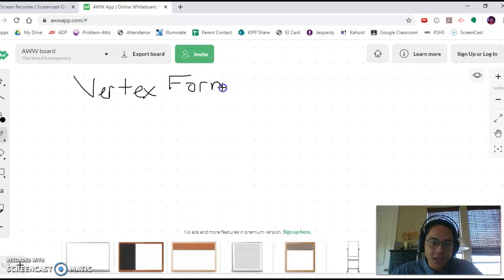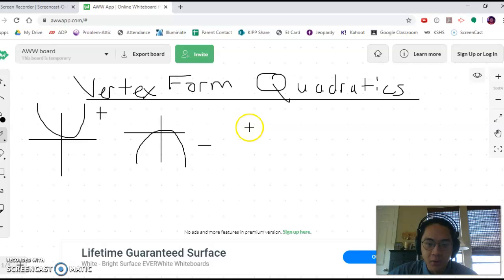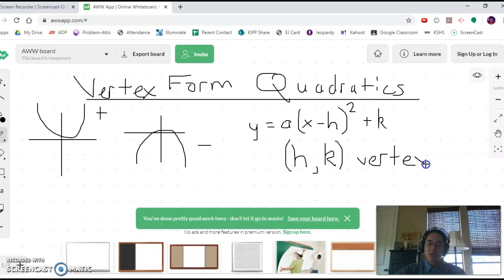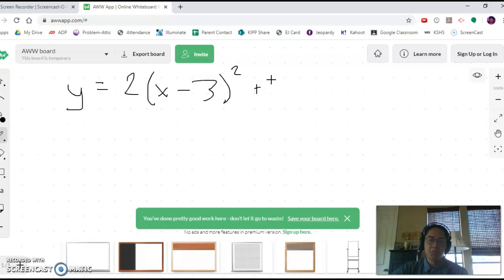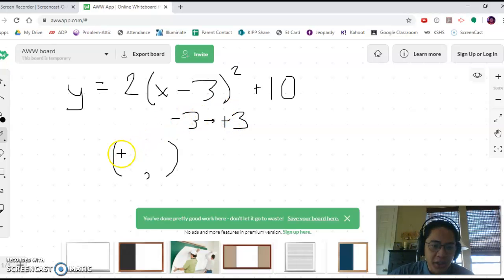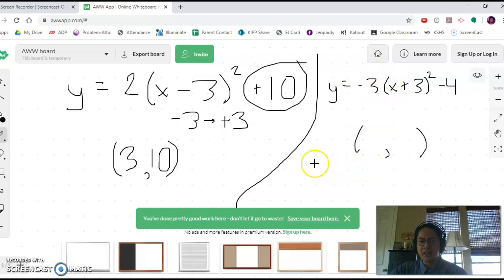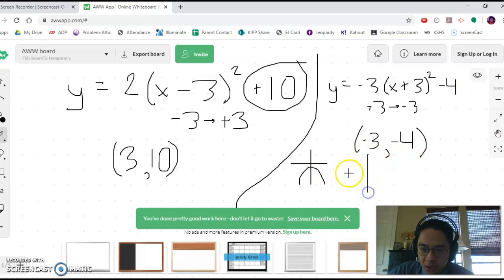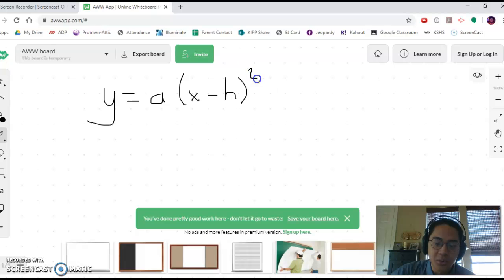Vertex Form of Quadratics